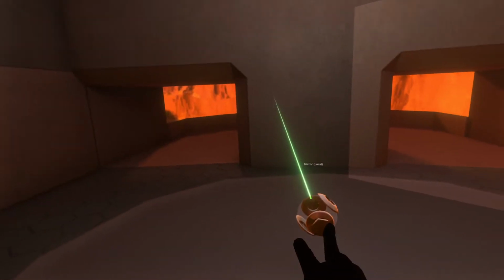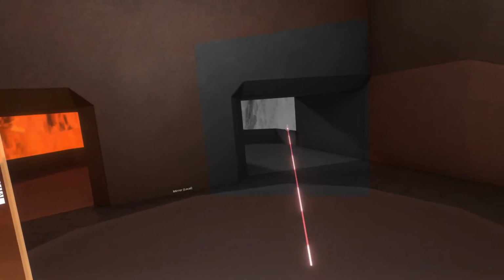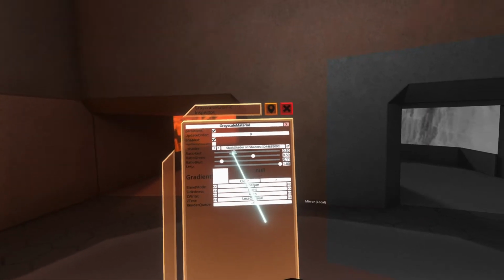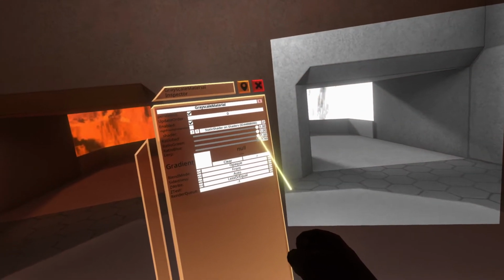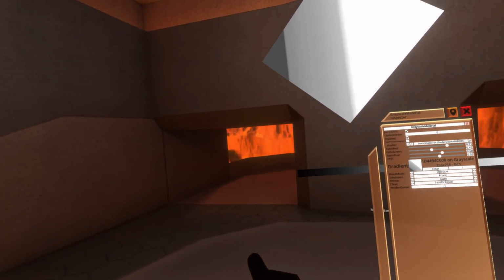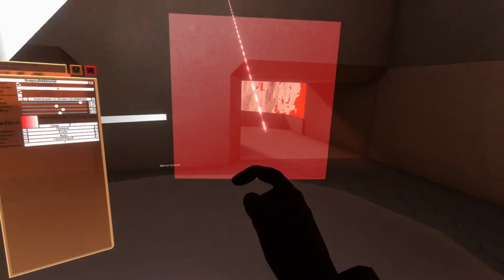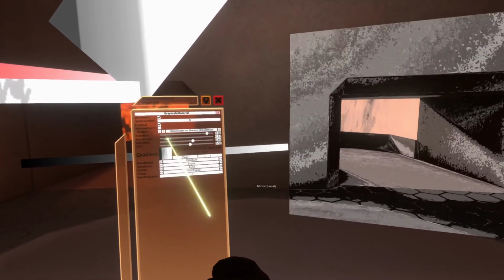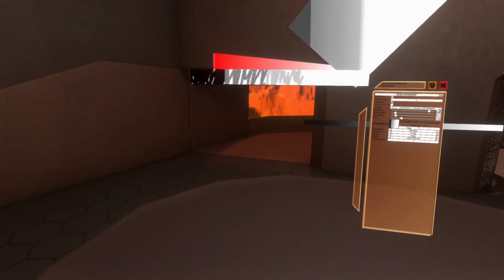OLD: Neos VR Tutorial: Grayscale Filter Overview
This filter is super basic, just makes everything greyscale. However it has some more advanced properties which you can see me playing with.

These videos are a Mix of tuition and awareness building. While the concepts shown are relatively simple. Making the video will increase the awareness of these capabilities in Neos.

Once again for CuriousVR